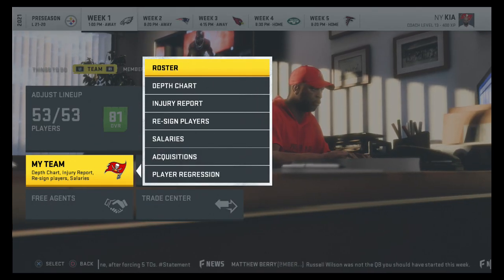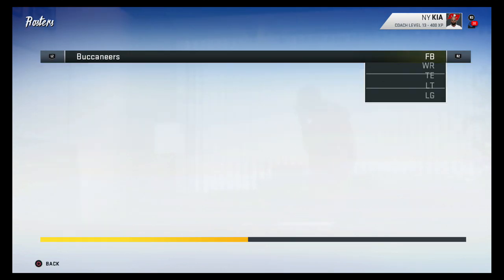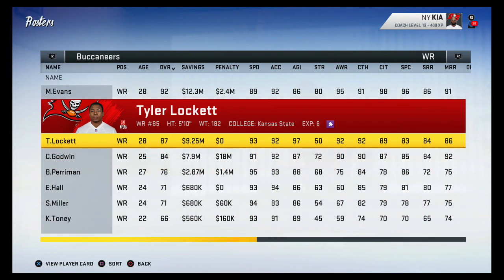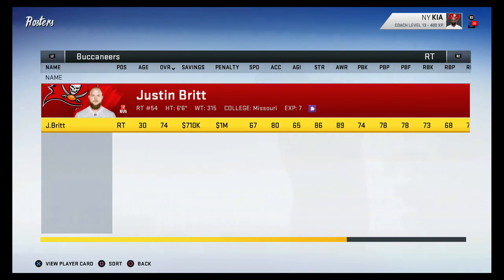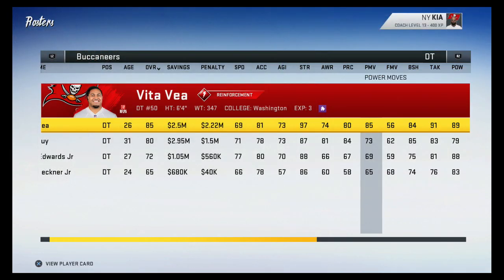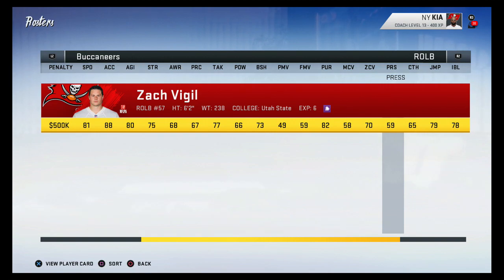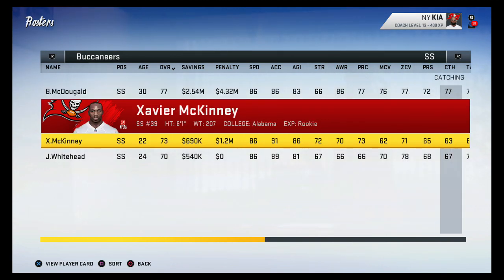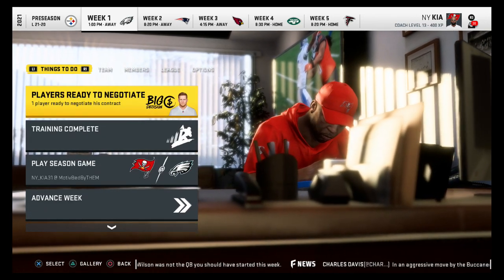MADDEN 20 ONLINE CFM: SSL YR 3 BUCS SEASON PREVIEW